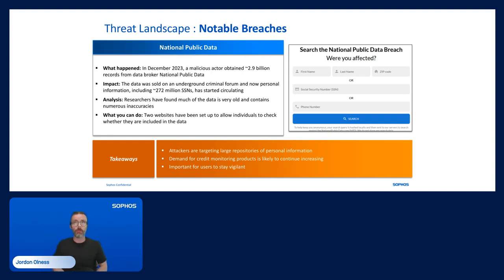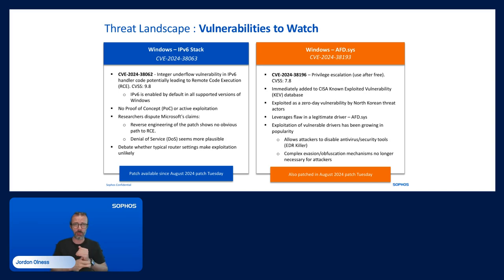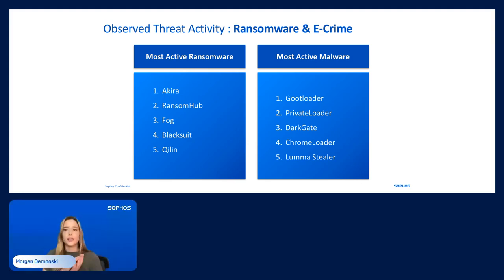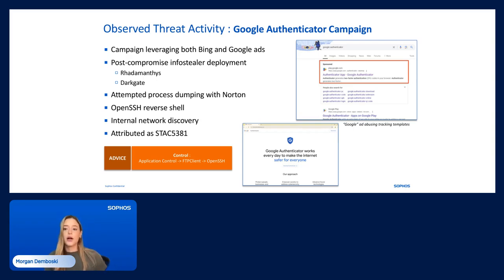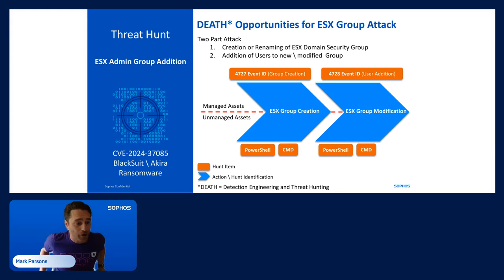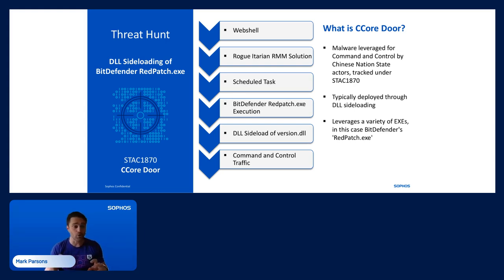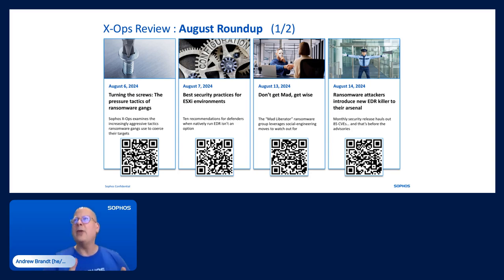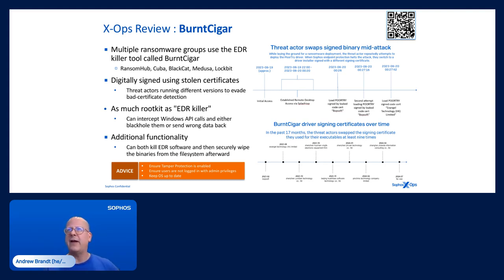Sophos X-Ops: MDR ThreatCast August 2024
Join Sophos threat hunters and researchers as we recap the top threats and attacker trends from August 2024. Among many topics discussed this month are a new campaign looking to infect users via fake Google Authenticator ads on search results pages and the actors behind the Akira ransomware exploiting a vulnerability in VMWare ESXi.

Sophos MDR ThreatCast is our Managed Detection and Response team's live, monthly threat intelligence briefing where veteran intelligence analysts, threat hunters, and threat researchers disseminate our latest observations and insights into active campaigns, notable vulnerabilities, ransomware and malware, and threat actor behaviors.